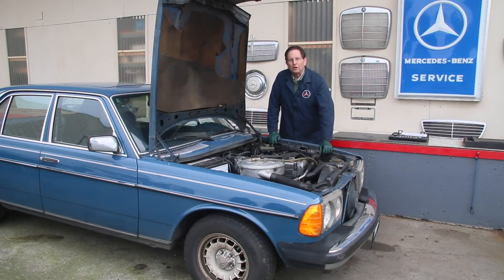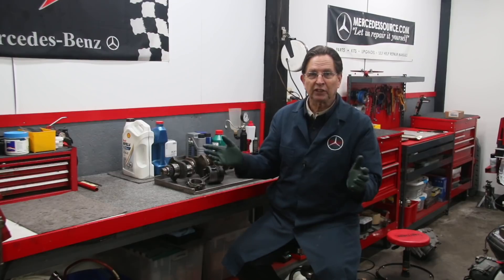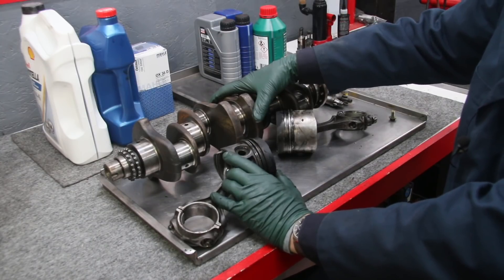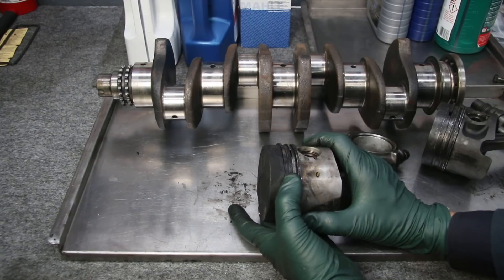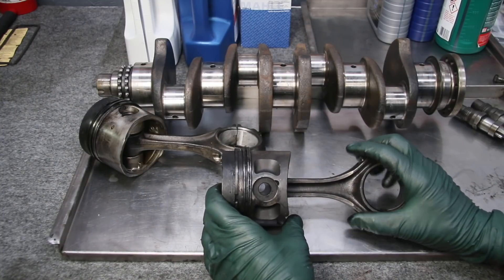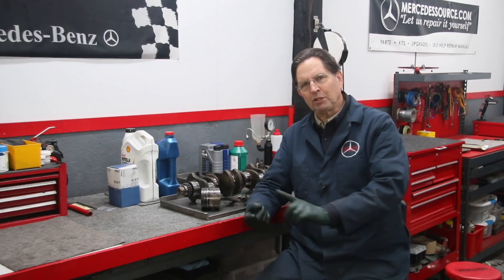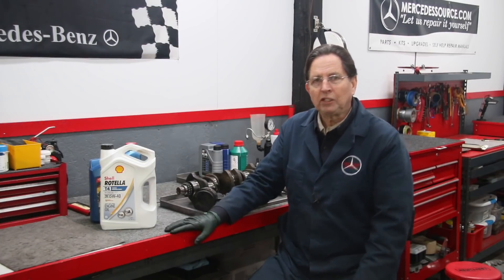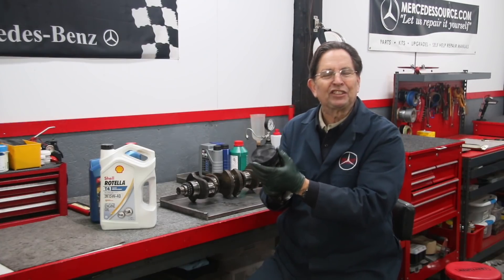Go a Million Miles? Maybe: #1 of 3 Ways You Can Kill a Diesel Engine Slowly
Part 1 of a 3 part series. Here I will explain in detail the most common way to kill a diesel engine slowly.  To see all videos in this series